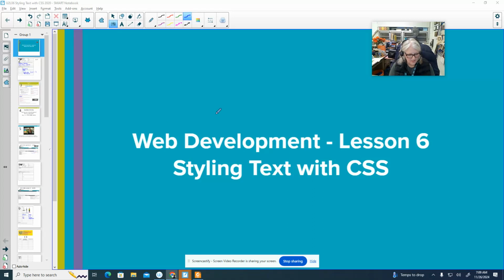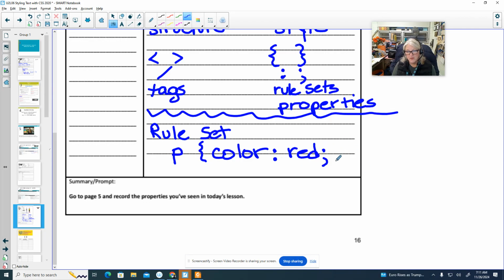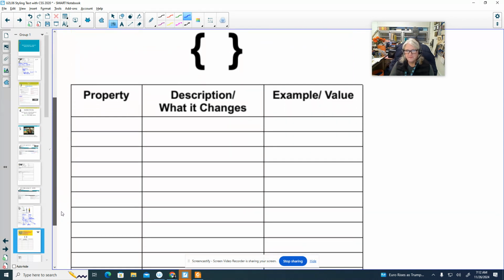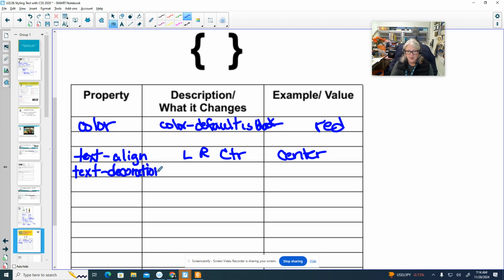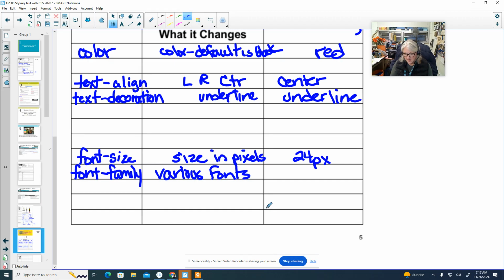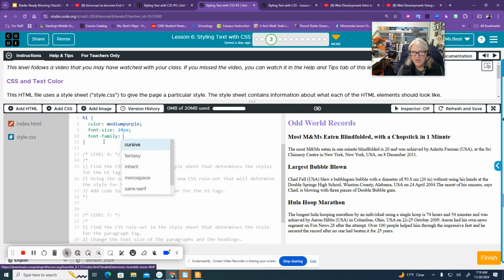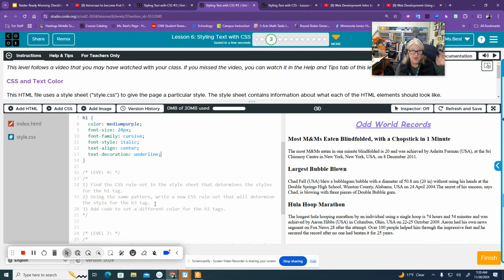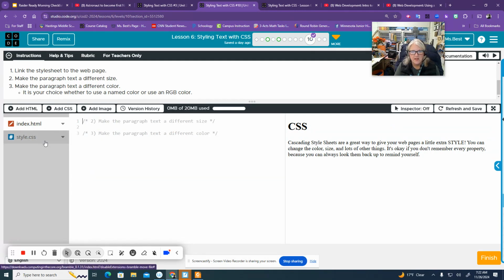U2L06 Styling Text with CSS day 2